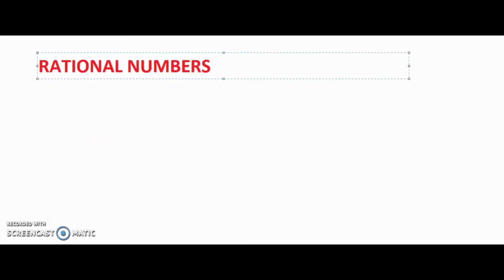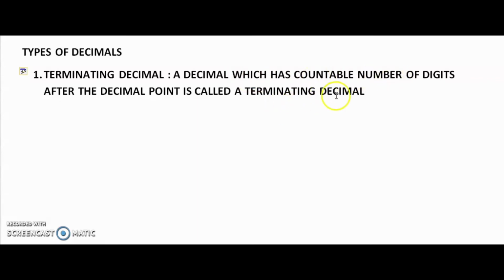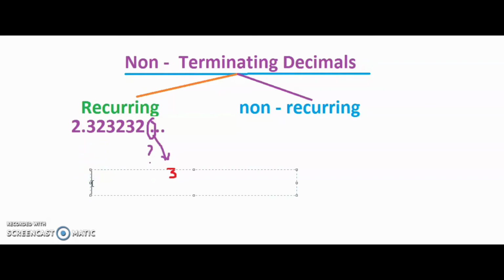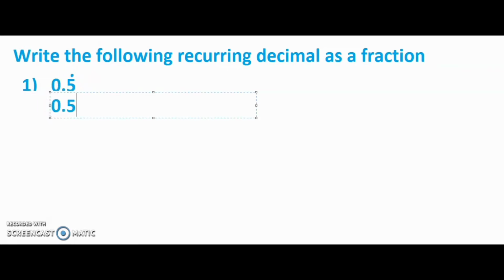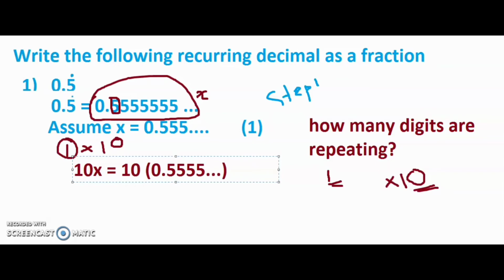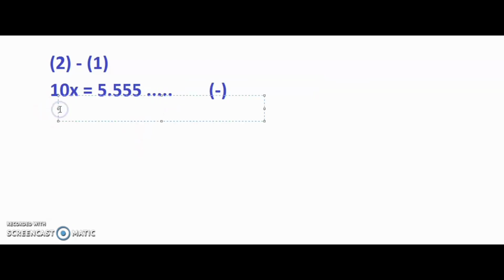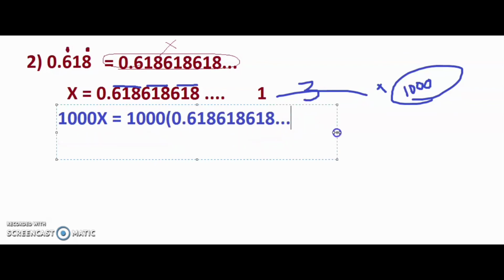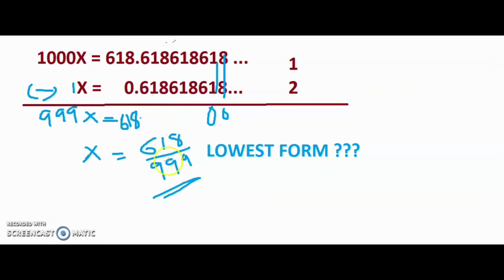0580 Cambridge IGCSE